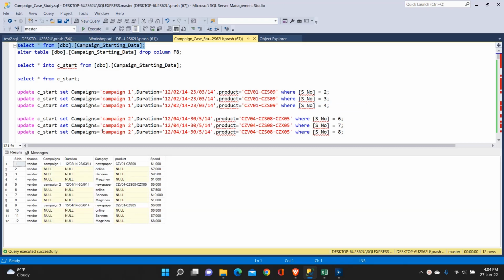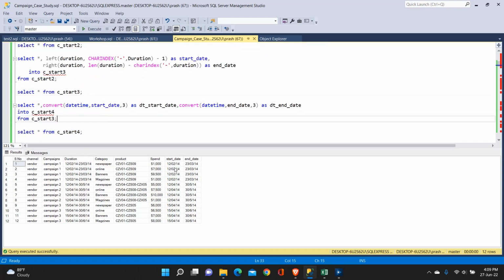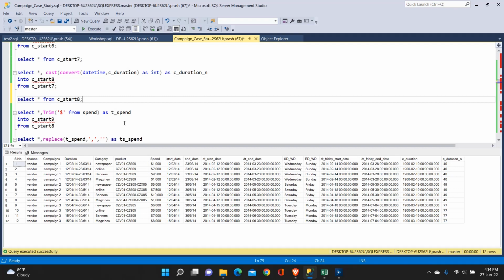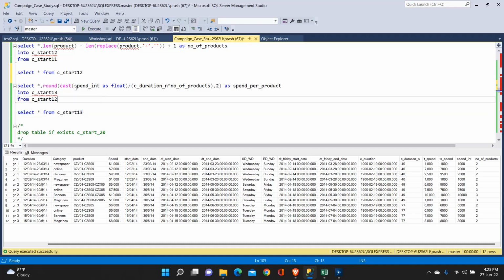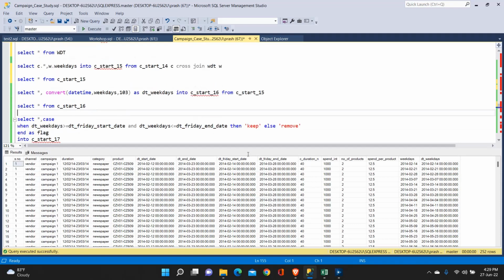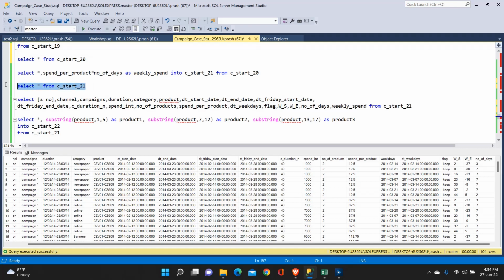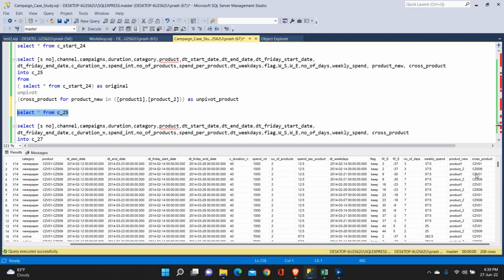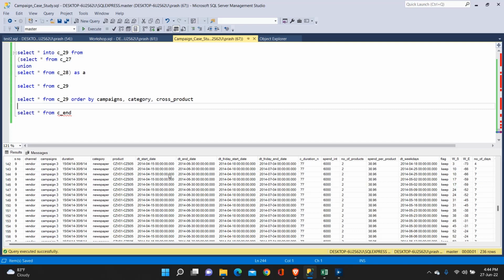Campaign Case Study [MS SQL Server]